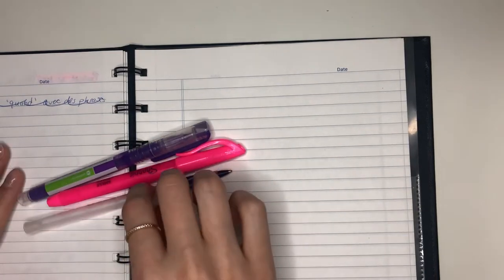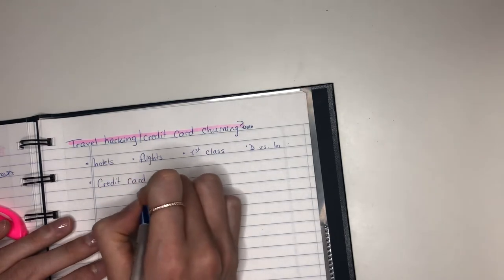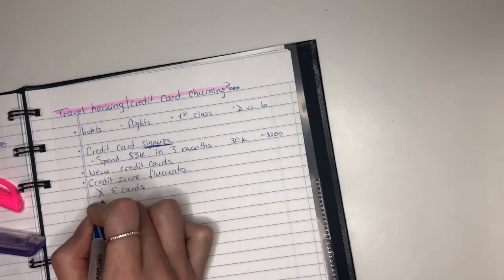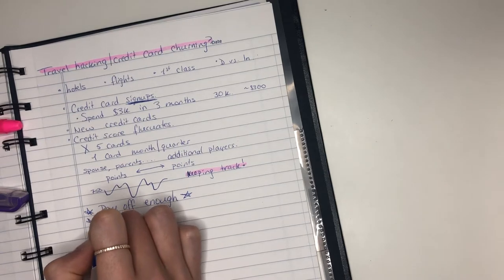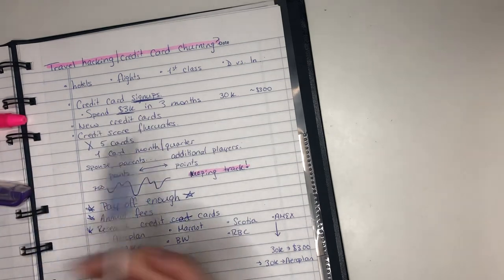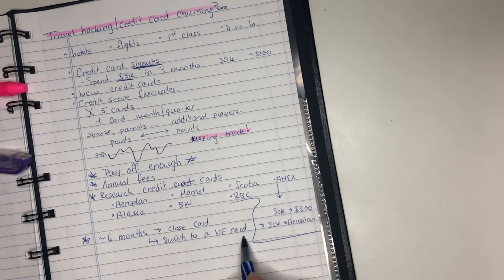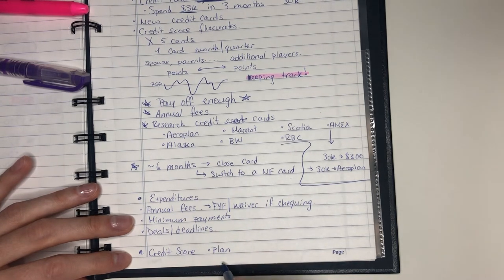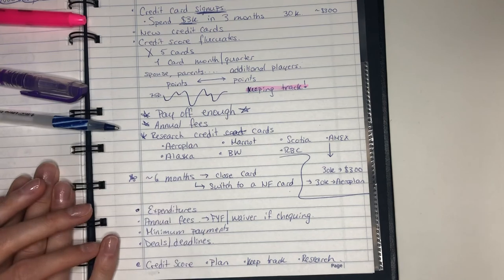travel hacking? credit card churning? free FIRST CLASS flights? 🙋🏼‍♀️🤨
Today we're going over how credit card hacking works. You may have seen it on Netflix's "explained" and how people get free flights... but is it really free? What's the catch? How do you collect points and how does it affect your credit score?